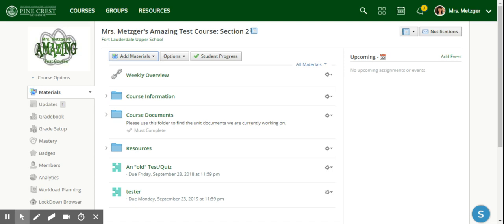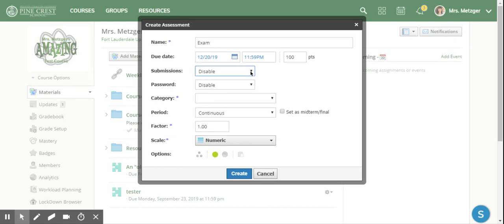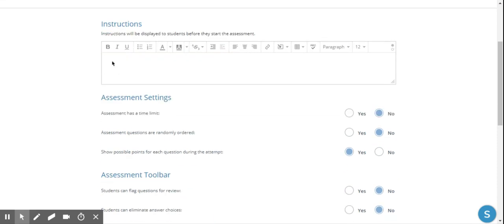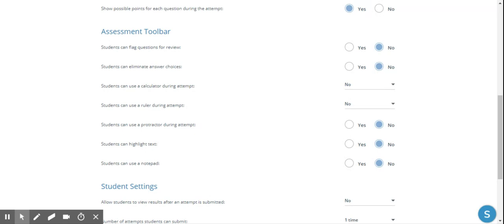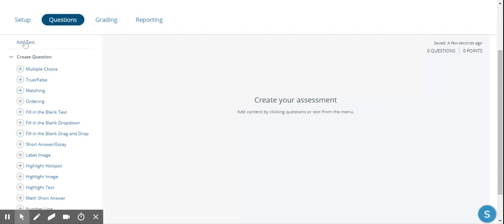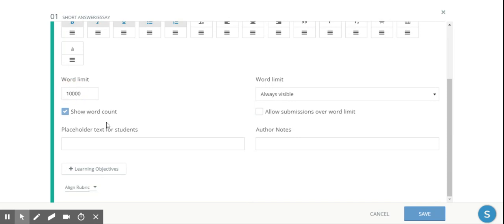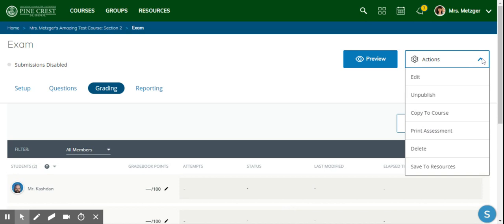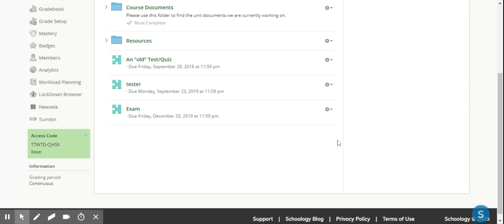Schoology: Creating an Assessment